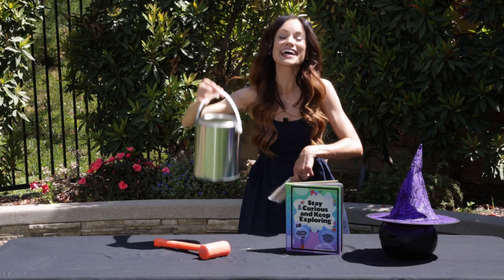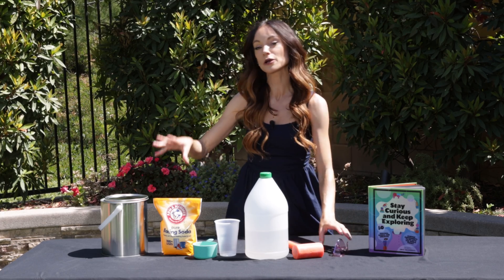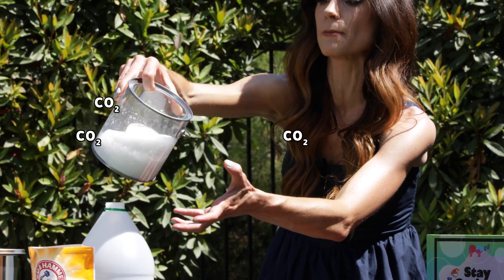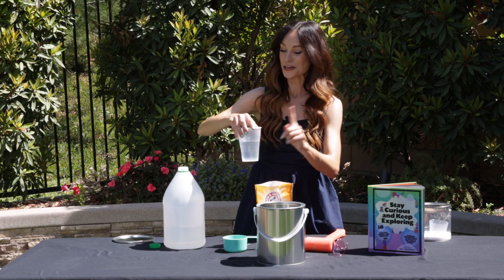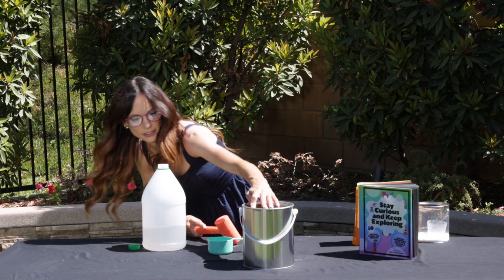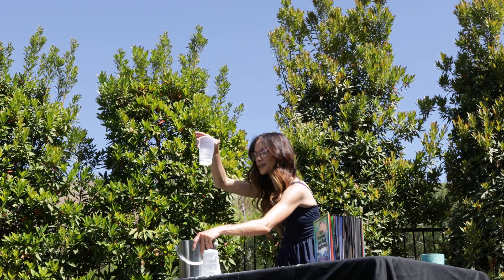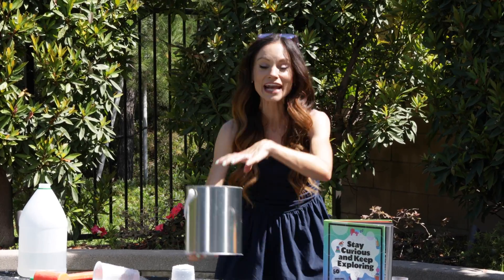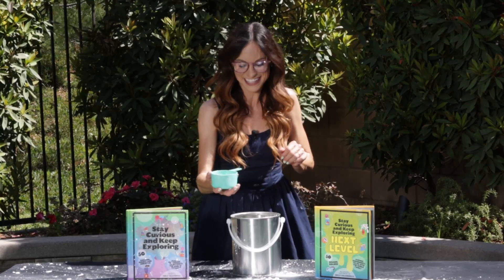Emily's Science Lab - Exploding Paint Can - Baking Soda Paint Can Rocket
_This is the "Exploding Witches Brew" experiment on page 31 of Book 1_